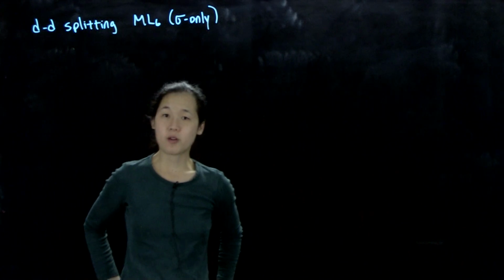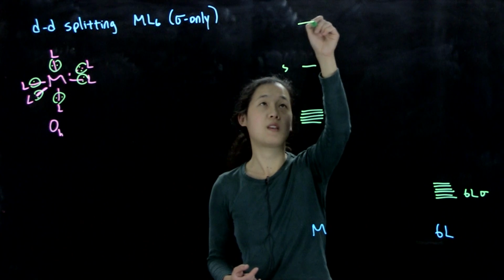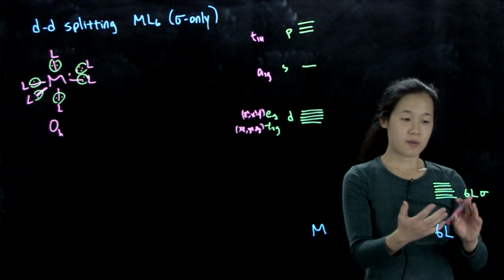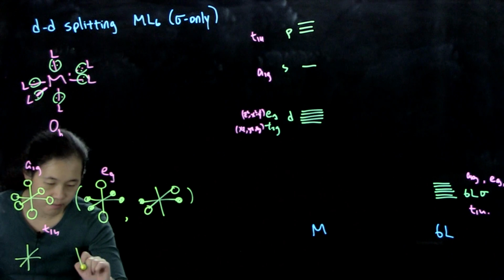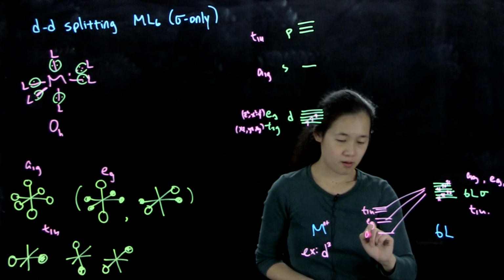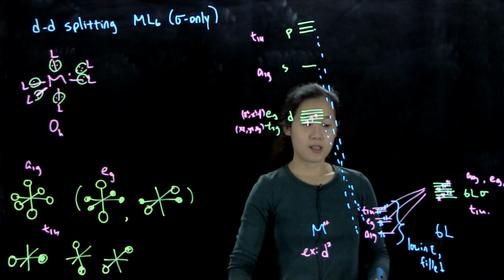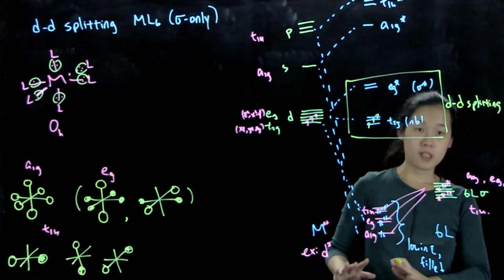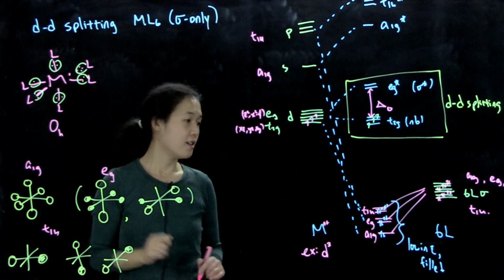L19B d-d splitting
Drawing the MO diagram for octahedral ML6 sigma-only.
L19, Sept. 23, 2020
CHEM 60614